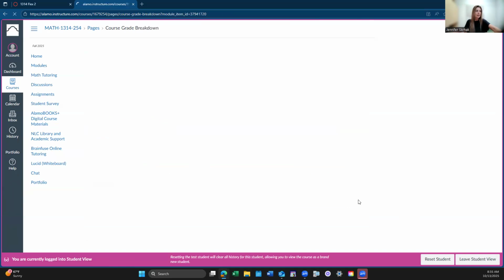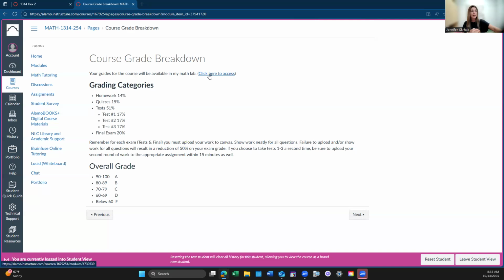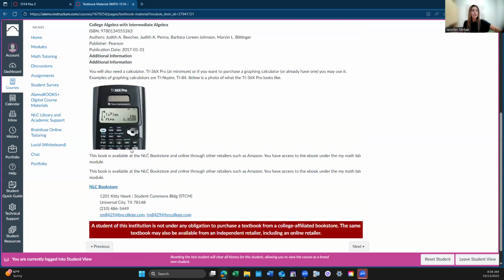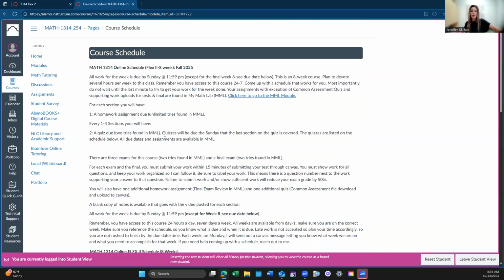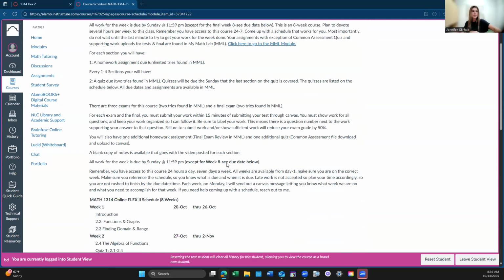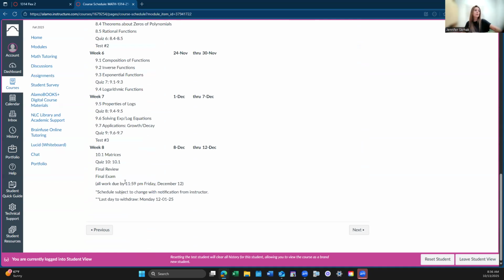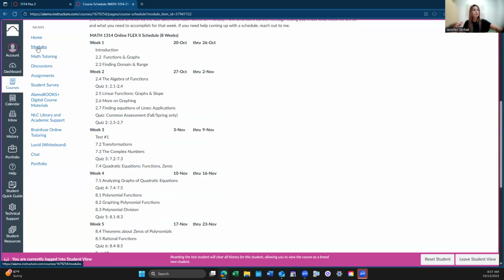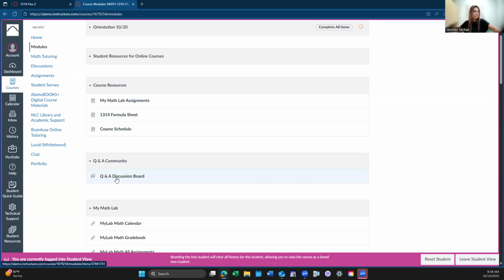1314 Flex 2 F25